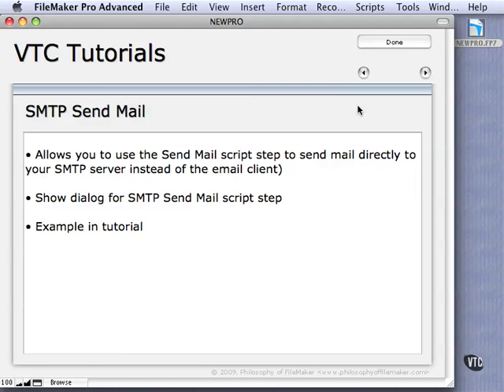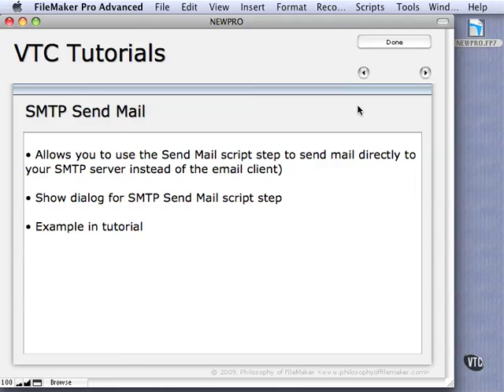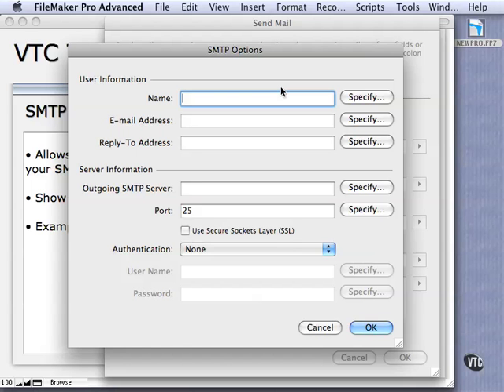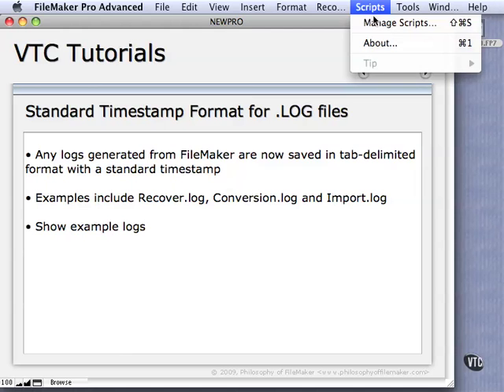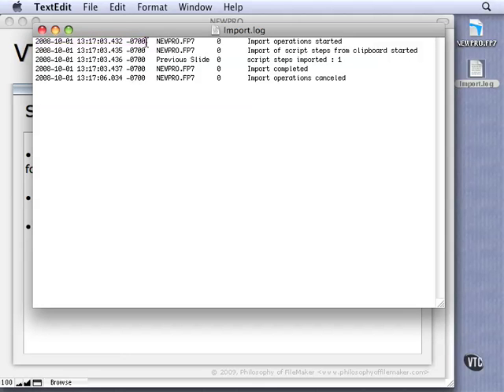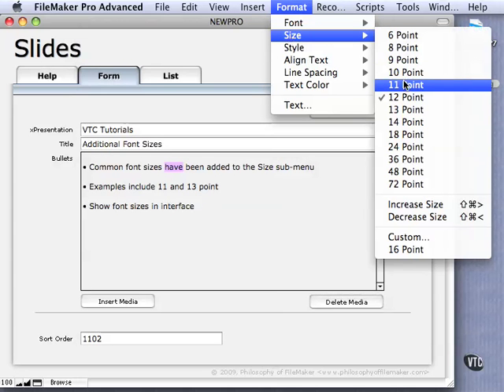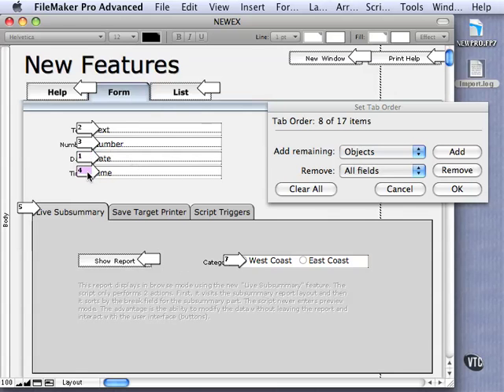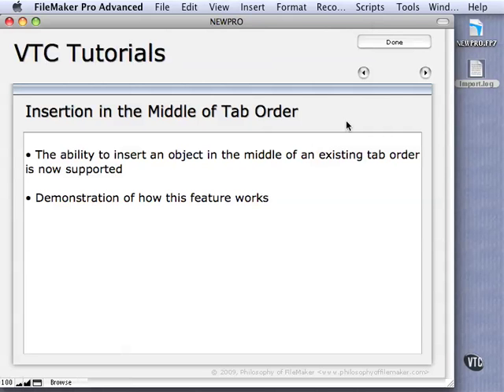01 10. New FileMaker Pro 10 Features pt. 7.mov